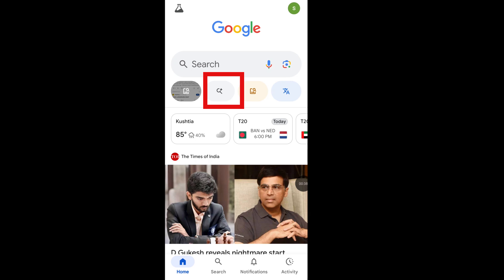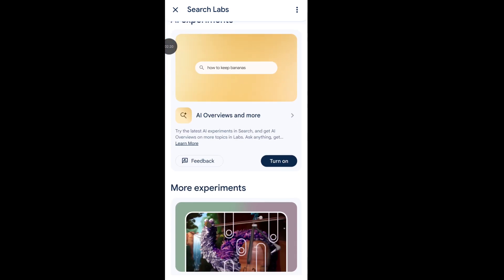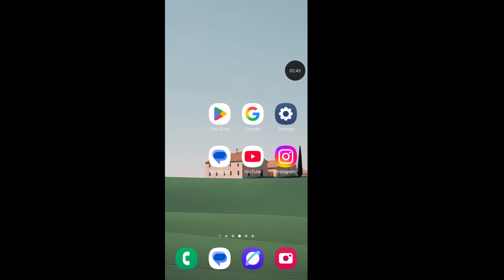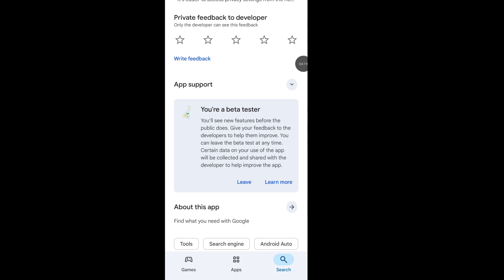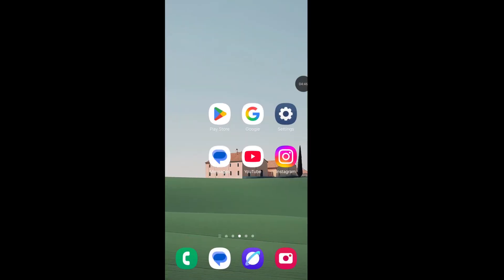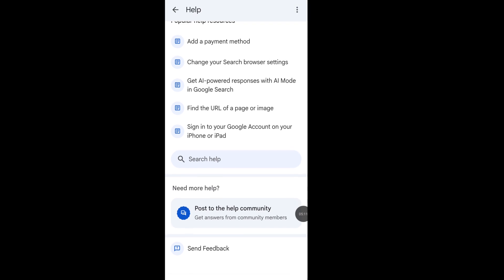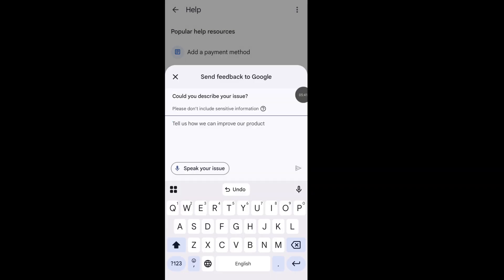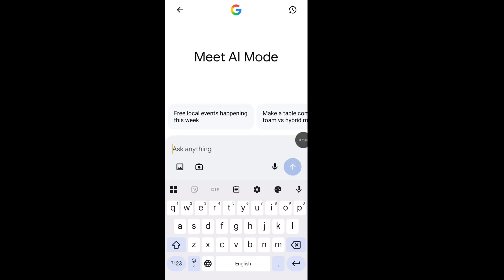AI Mode Option Not Showing in Google App | How to Fix AI Mode Tab Not Showing in Google Search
AI mode option not showing in google app | AI mode not showing in google search | Google Ai Mode Not Showing | How to fix  google ai mode tap not showing.